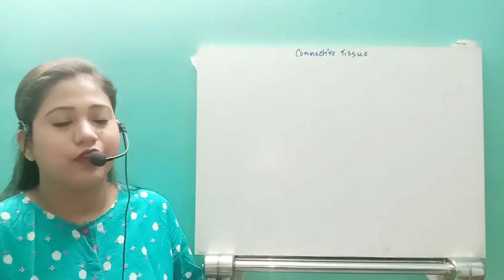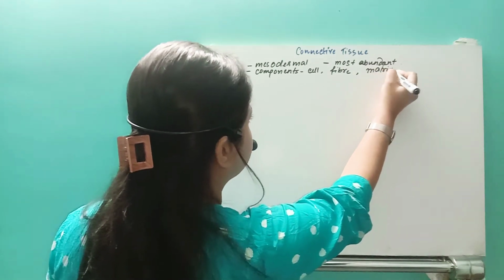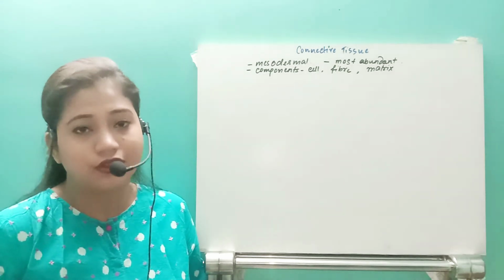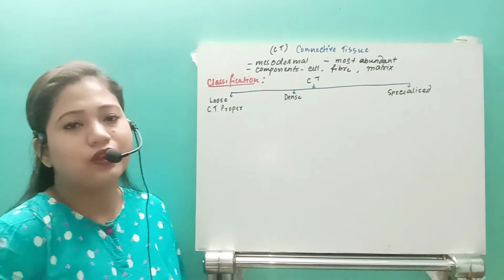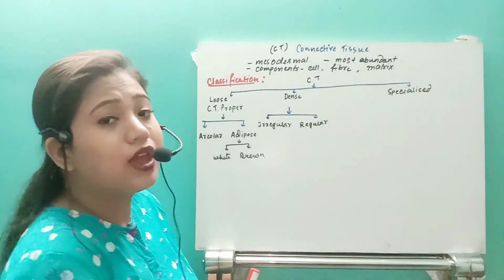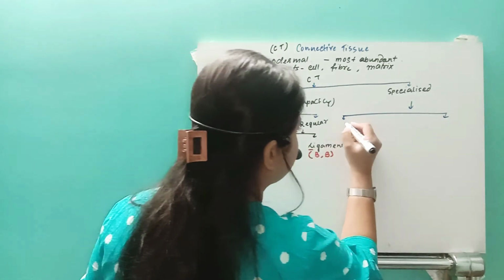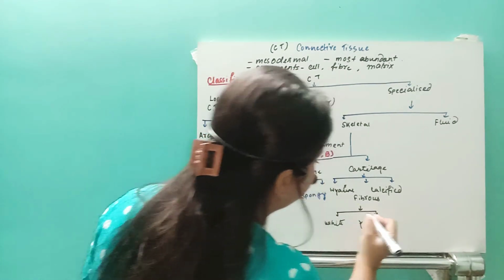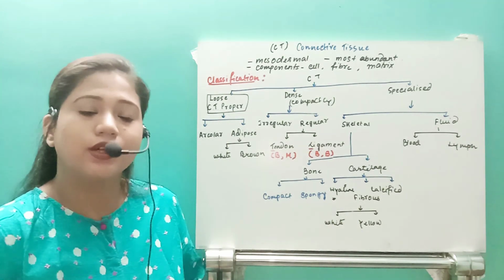Connective tissue: introduction and classification